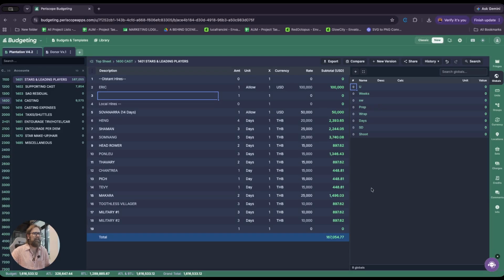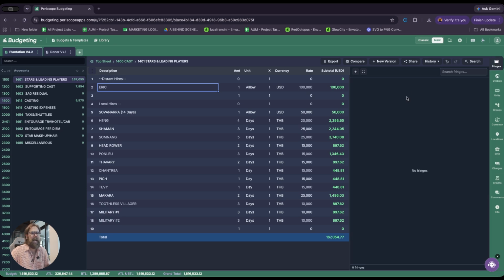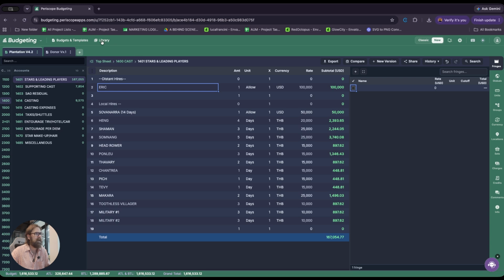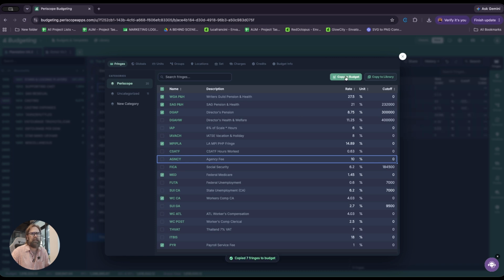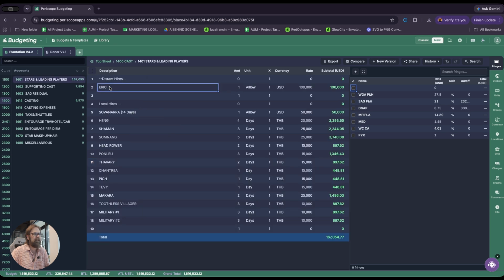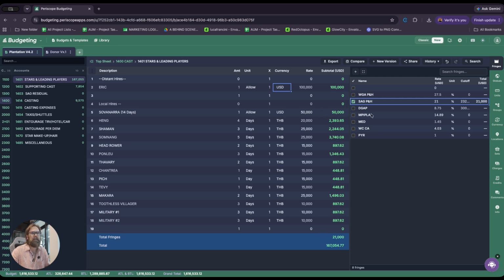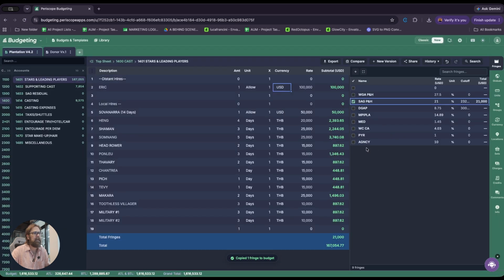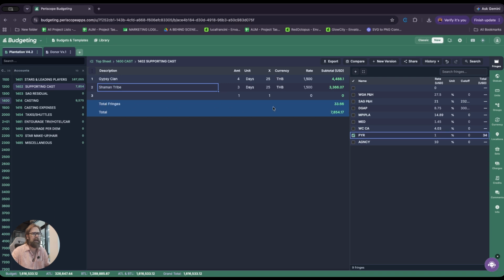Fringes - Periscope Film Budgeting Tutorial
5. Fringes

Manually calculating SAG, DGA, WGA, and FICA fringes is where budgets slow to a crawl.

Learn how Periscope pre-loads and auto-updates every union rate, so one click applies the correct fringe and totals it instantly.